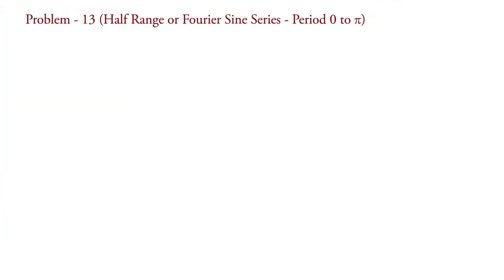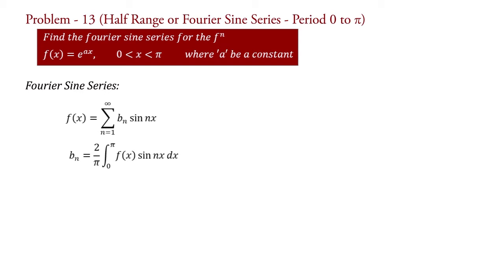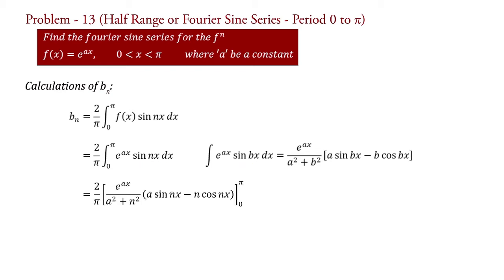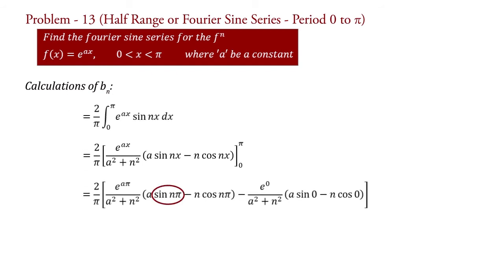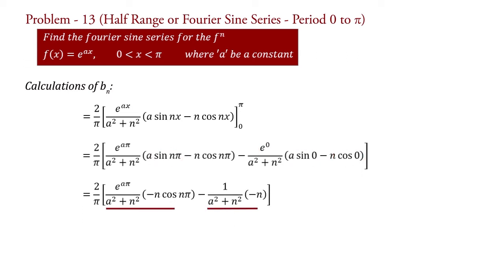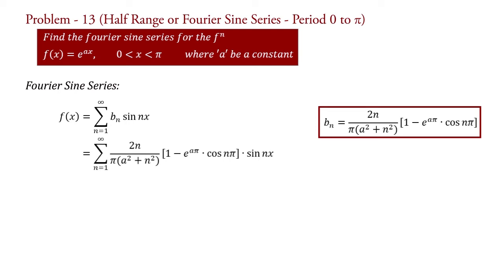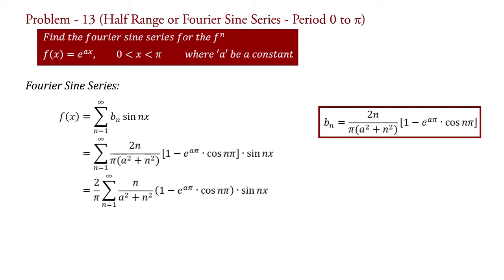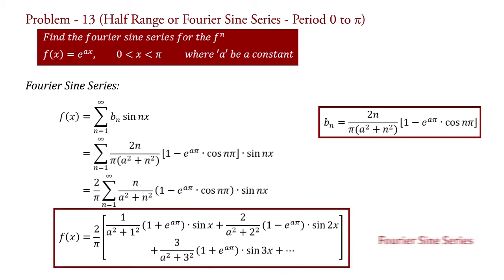Fourier Sine Series Examples | Problem #13 | Numericals | Half Range Fourier Sine Series Examples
Problem 13.
This video contains problem on fourier sine series or half range fourier sine series (period 0 to pi).

Complete idea about "how to solve a problem on fourier sine series?"

Fourier sine series examples and solutions will be well explained by Dr. Mayur Gondalia.

◘ Steps to solve any problem or numerical on fourier sine series.
     1. In half range sine series no need to identify the type of function (odd or even function).

     2. You need to know and remember the formulae of fourier sine series as well as its coefficient bn.

     3. Calculate the coefficient of fourier sine series, bn.

     4. Once you will get the value of fourier coefficient (bn) then fourier sine series expansion can be done by just simply replace the value of this fourier sine series coefficient to the formula of fourier sine series.

     5. You will get the fourier sine series of any periodic function.

Please watch full playlist on numericals or problems or examples and solutions on fourier series